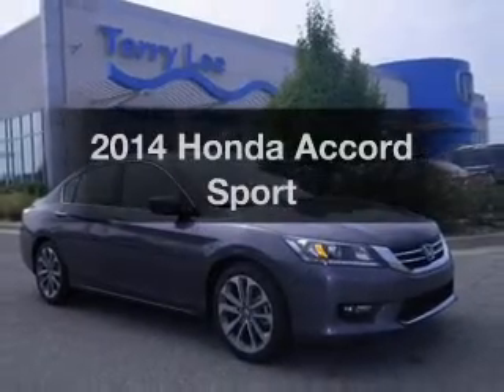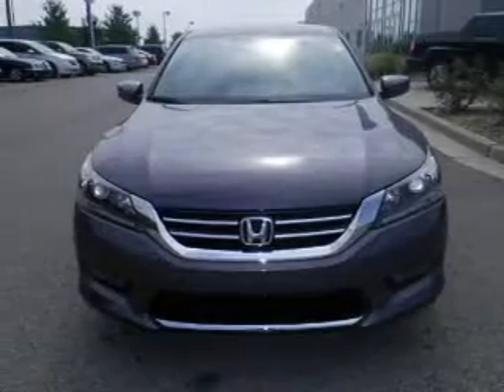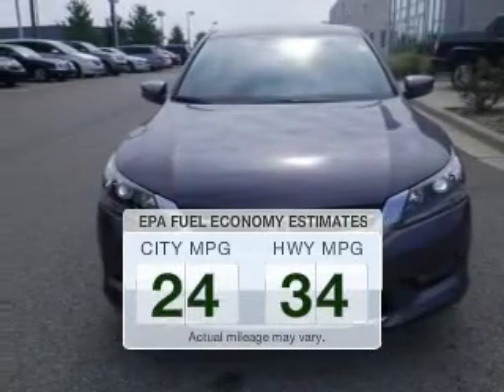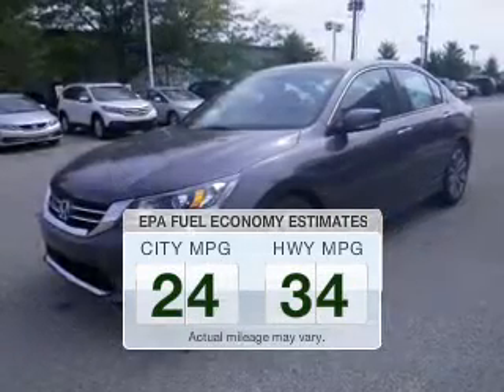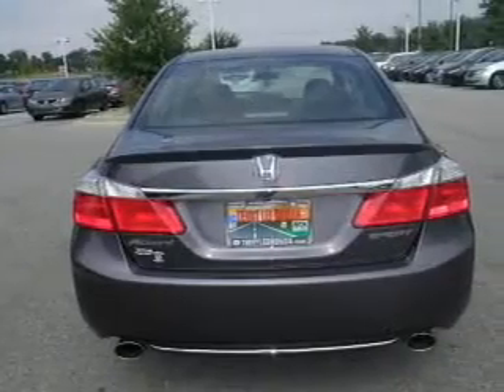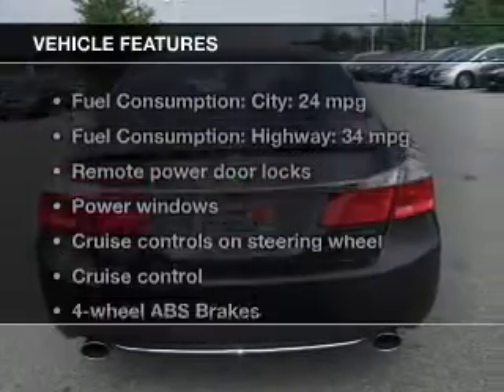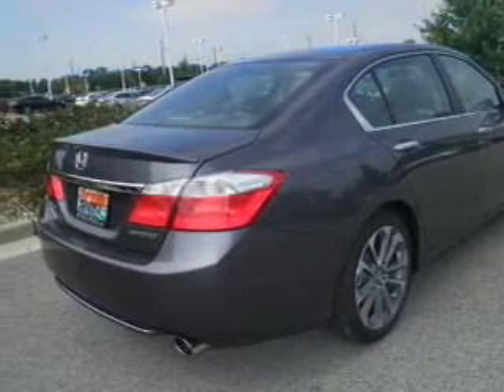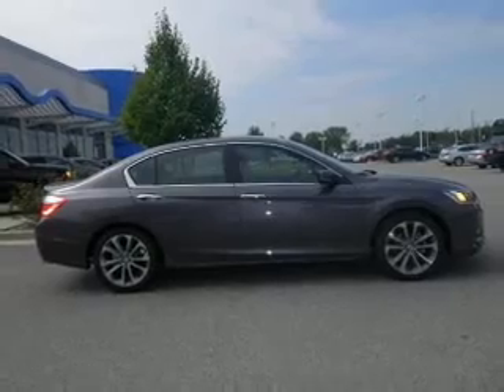2014 Honda Accord - Avon IN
Phone:
Year: 2014
Make: Honda
Model: Accord
Trim: Sport
Engine: 2.4 liter inline 4 cylinder 16 valve GDI DOHC
Transmission: 6-Speed Manual
Color: Modern Steel Metallic
Mileage: 0
Address:
8693 E Us Highway 36